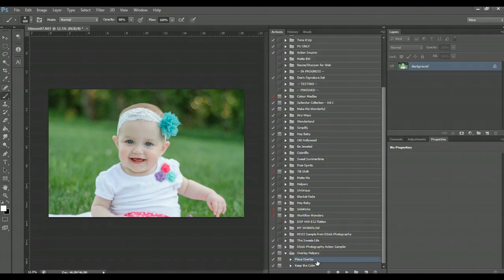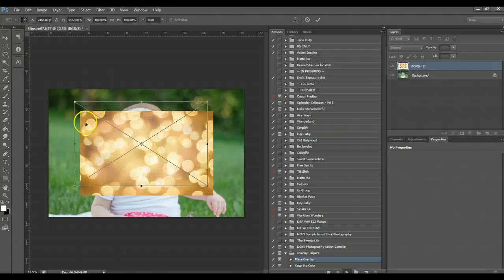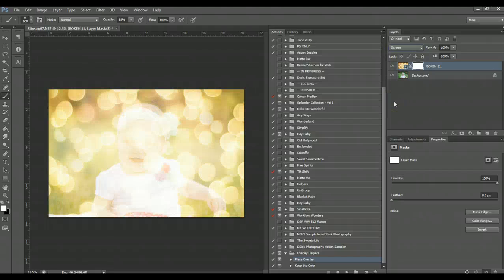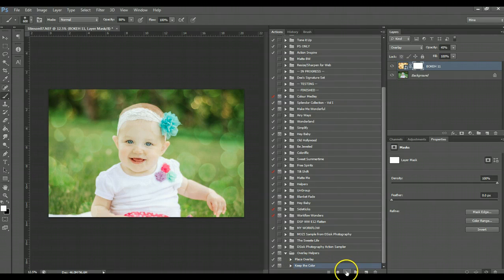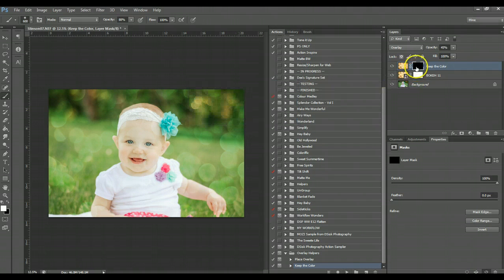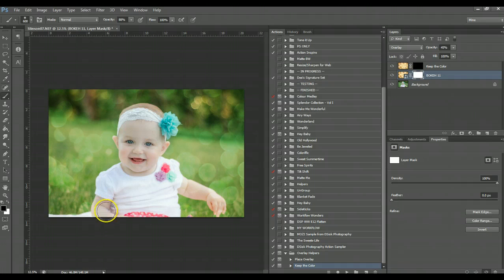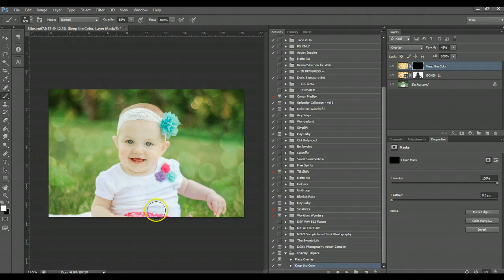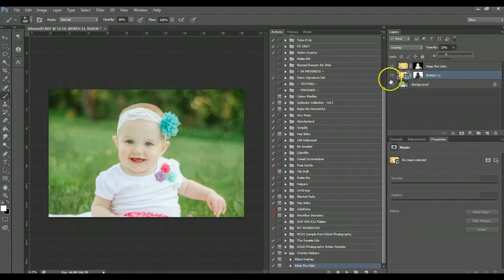Using Overlays from DSP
How to use overlays and provided actions from DSP's shop